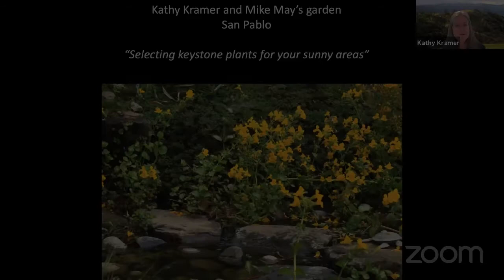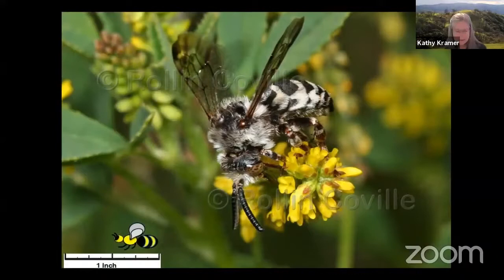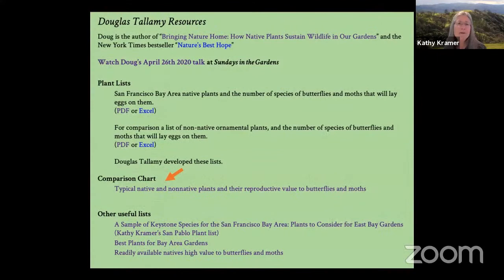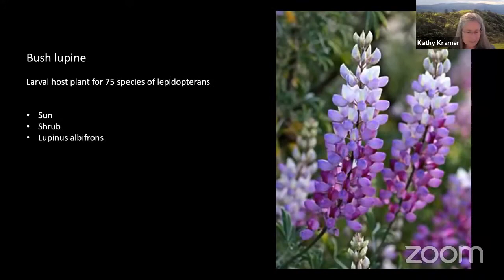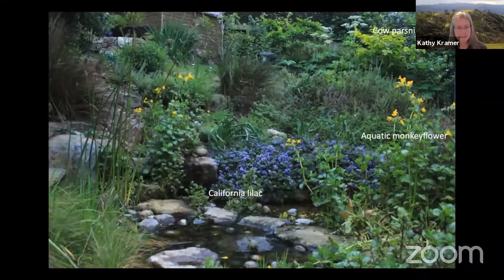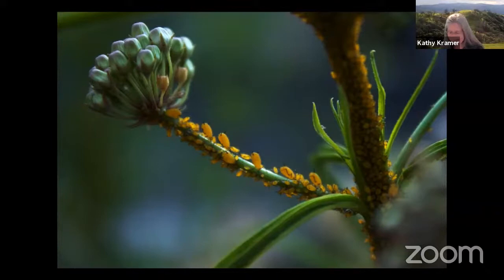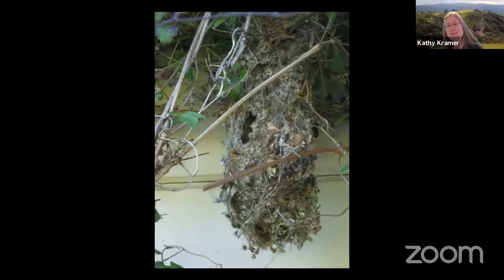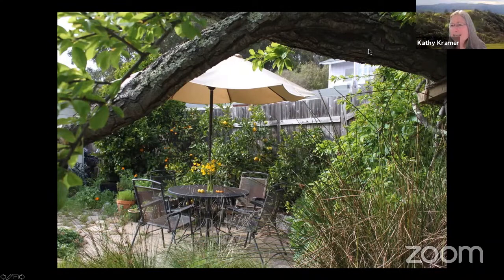Keystone plants for sunny areas by Kathy Kramer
Kathy Kramer and Mike May’s garden, San Pablo